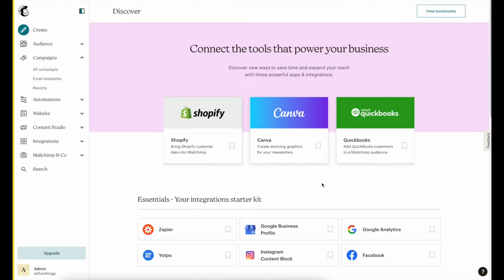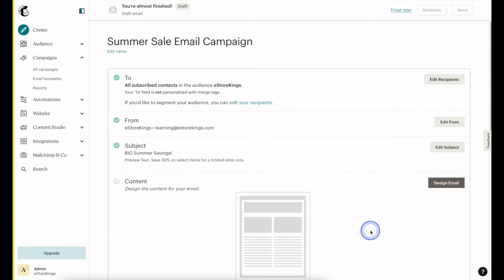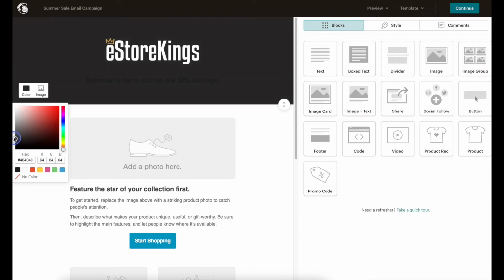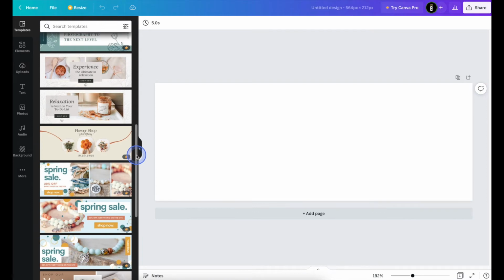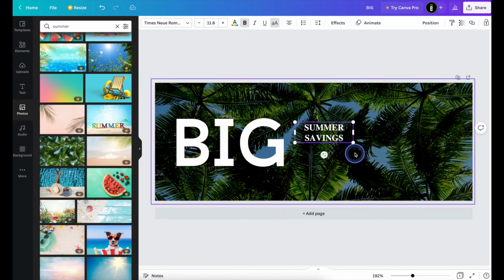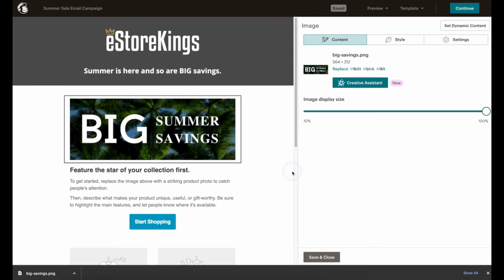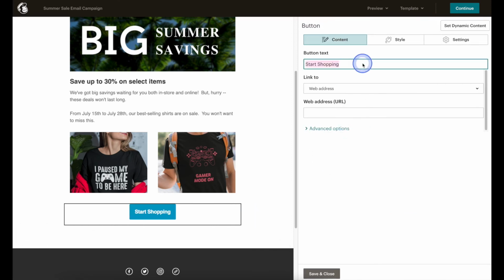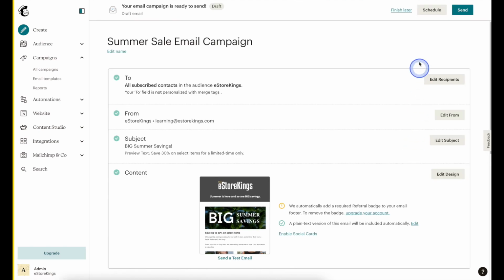Design a Summer Sale Email Campaign Using Mailchimp and Canva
0:00 - Intro
0:21 - Campaign Setup & Settings
2:55 - Selecting a Template
3:28 - Editing the Email Header
6:30 - Using Canva to Create an Image
12:42 - Designing the Email Body
16:34 - Previewing the Email
17:10 - Editing the Email Footer
18:20 - Send, Schedule or Save for Later

✉️ Get FREE marketing tips, tutorials and resources sent straight to your inbox by joining our email list